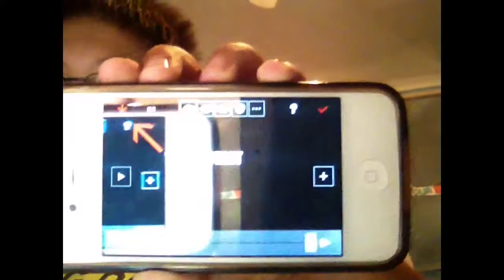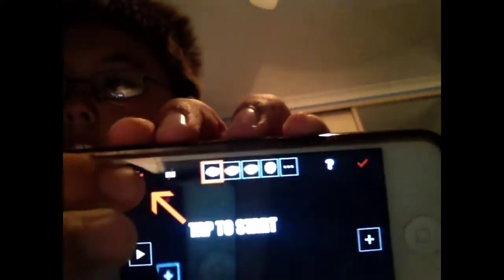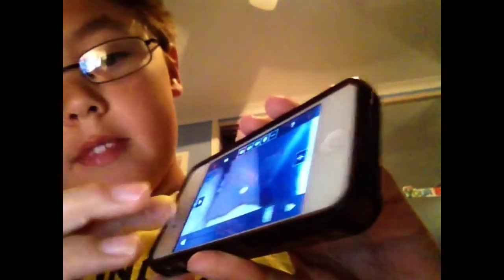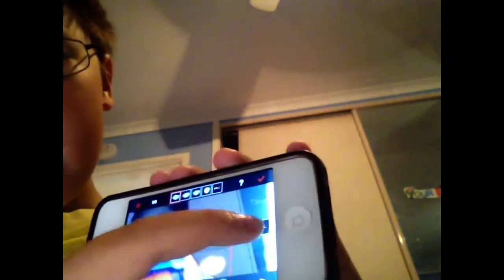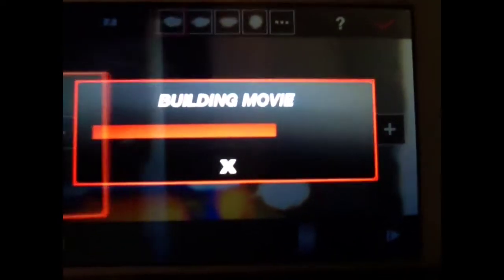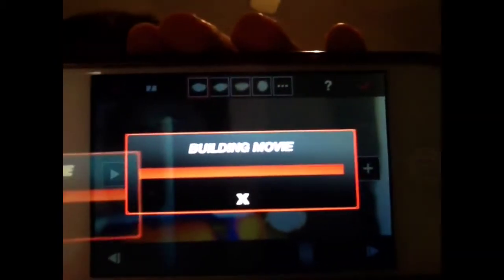How to do a Gun FX On the iPad